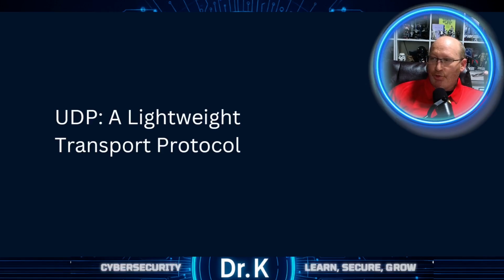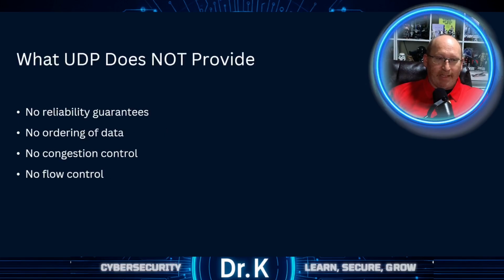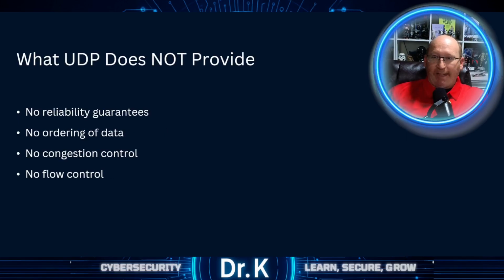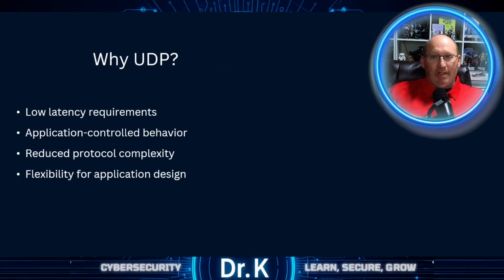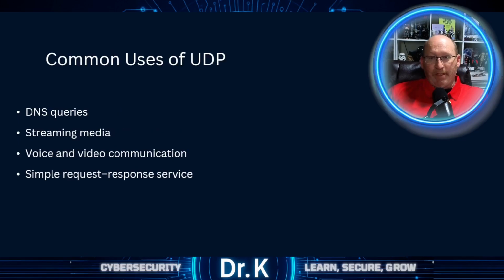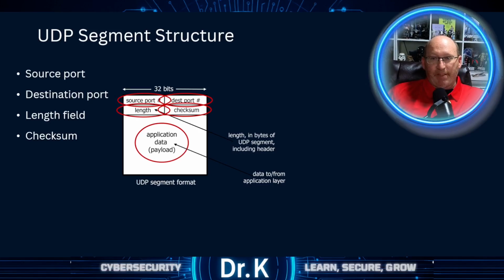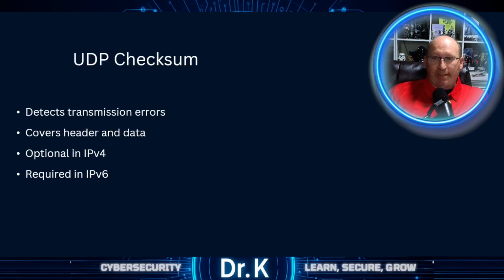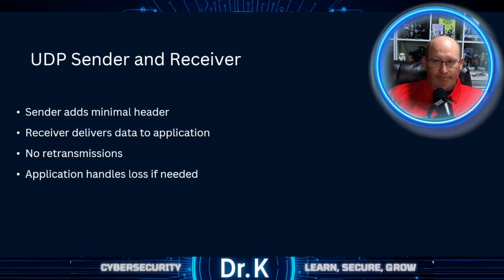CYBV-326: Week 5 module 3